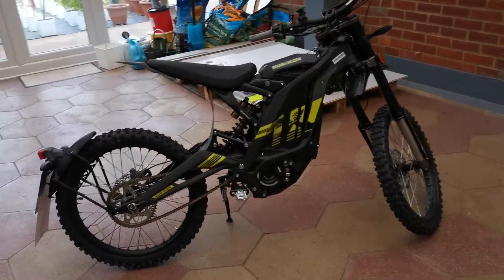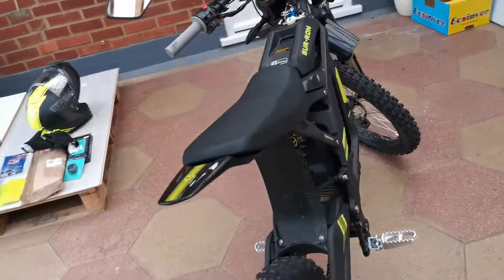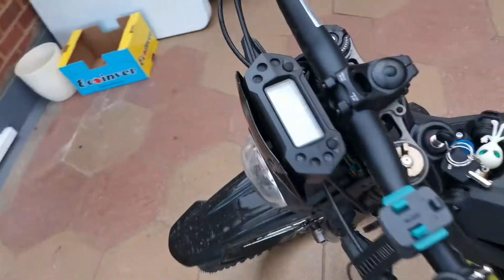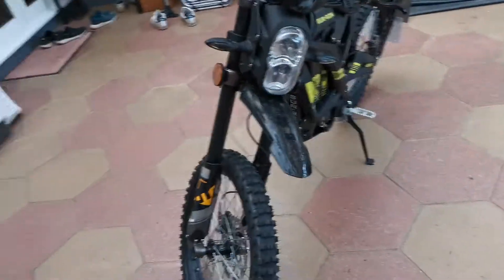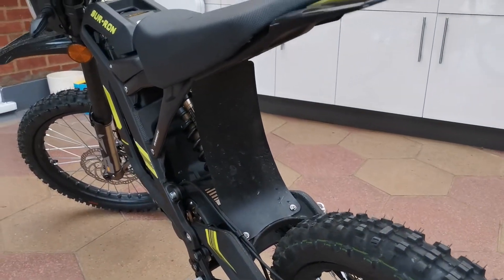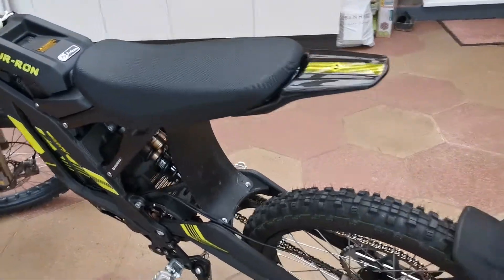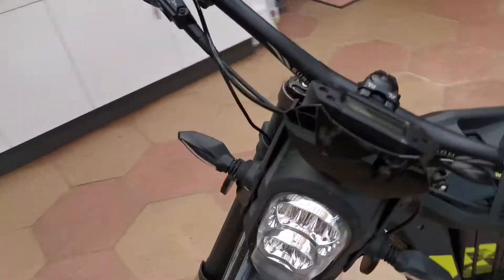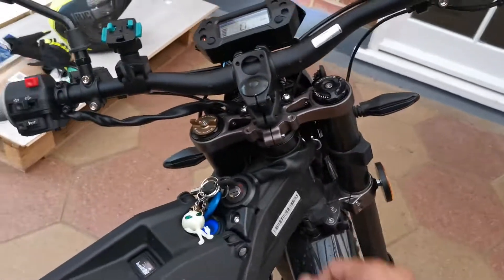Introduction to my Sur-Ron Road Legal! SurRon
This is a quick introduction to my Sur Ron Road Legal!